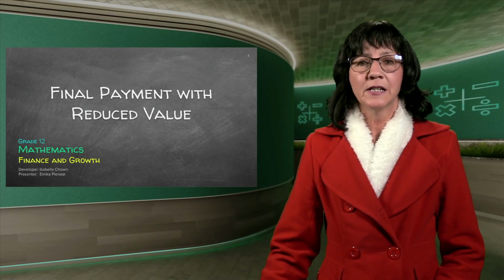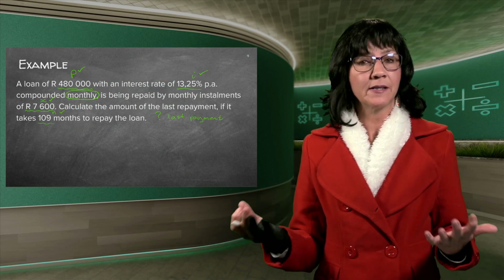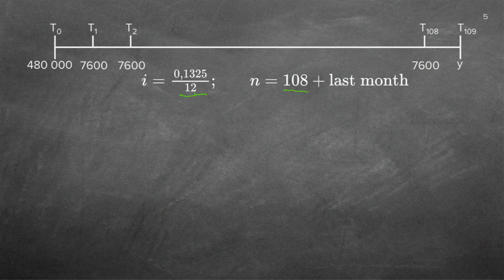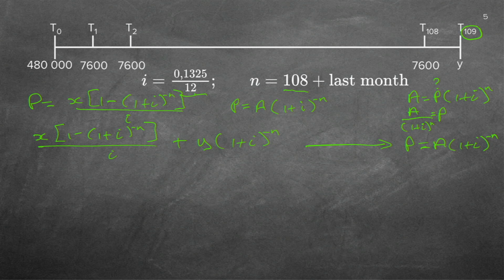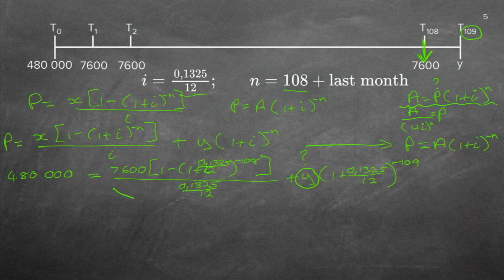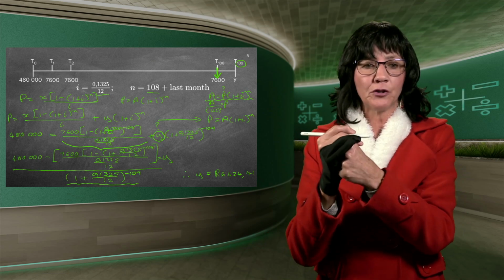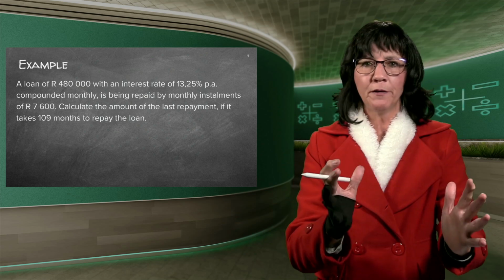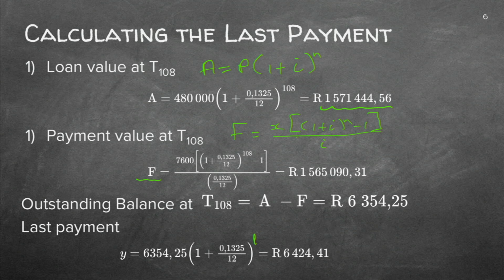14.19 FINANCE AND GROWTH - FINAL PAYMENT WITH REDUCED VALUE